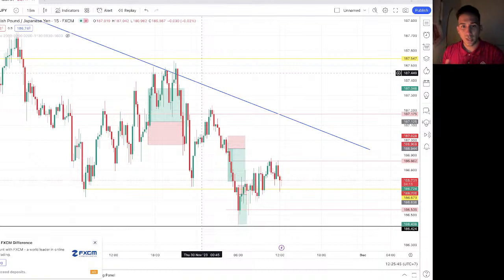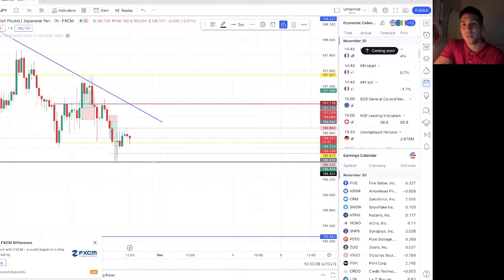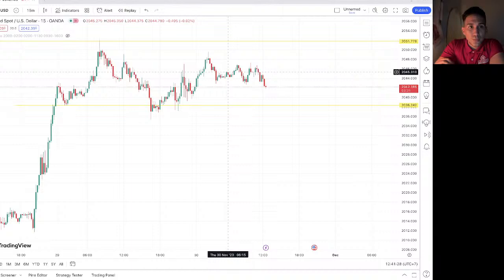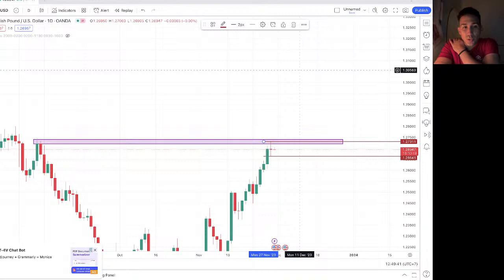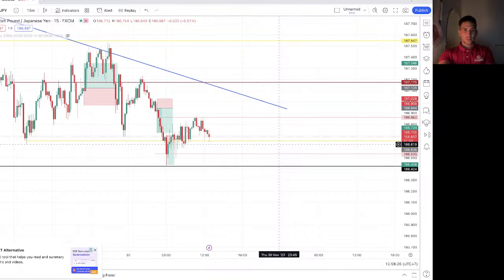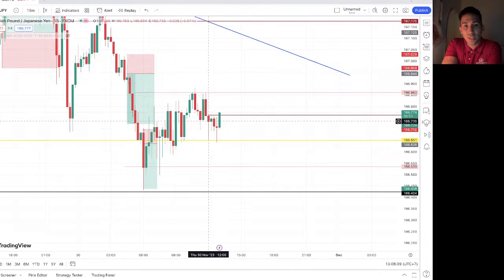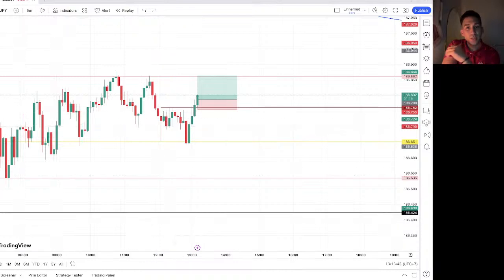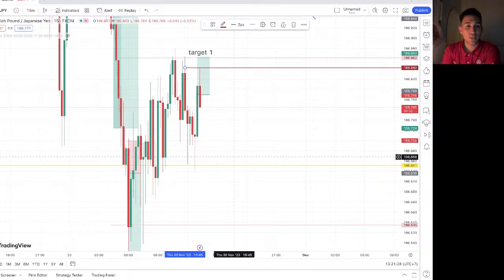LIVE FOREX TRADING GOLD & GBPJPY GBPUSD / 30 NOVEMBER